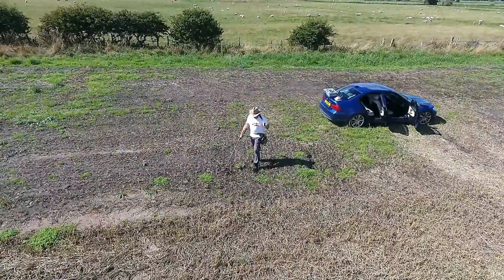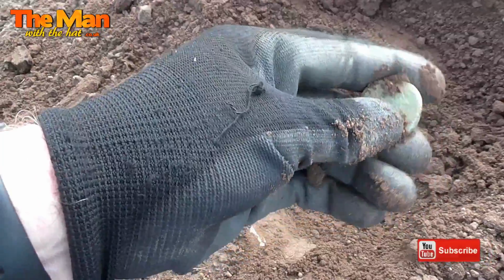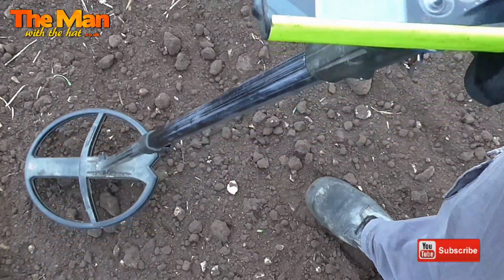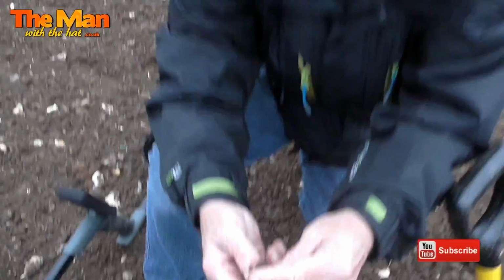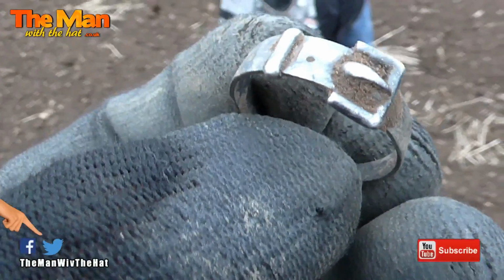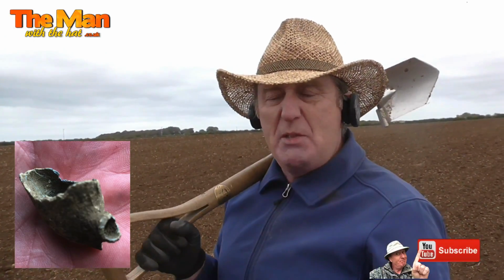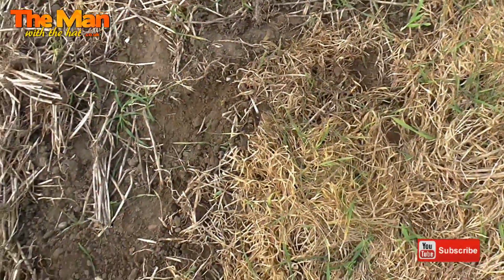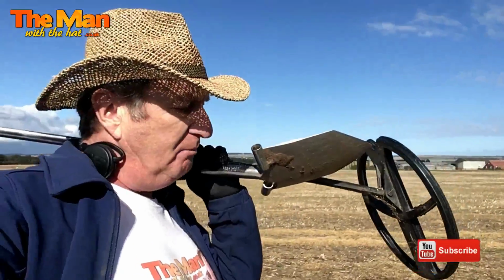Three days treasure hunting.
I spent 3 days trying to get something for another 'Find Of The Day' challenge against Gary from Heavy Metal Detecting.

SPECIAL LINK if you need to purchase a metal detector OR any MD relations accessories - go to:.
who will price match any UK retailer.  Please make sure you mention Stephen, The Man With The Hat for the best deals.

★ Phantom 4 Drone
★ Whites Coin Master metal Detector
★ CTX 3030 Metal Detector
★ Panasonic HC-V130 / V160
★ Sony Cybershot
★ Garret Pin Pointer probe
★ S_ZONE 600D Military Finds Bag
★ Kevlar Midsole Detecting Boots
★ Evolution Sand Scoop

Title Music & Lyrics by Stephen Auker & CustomSong.com